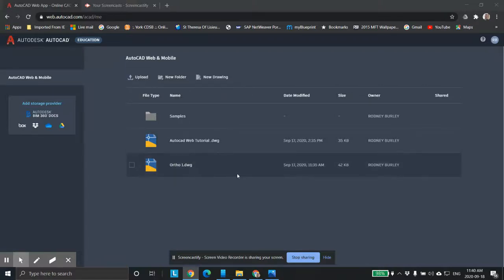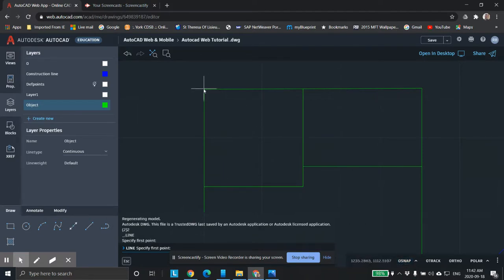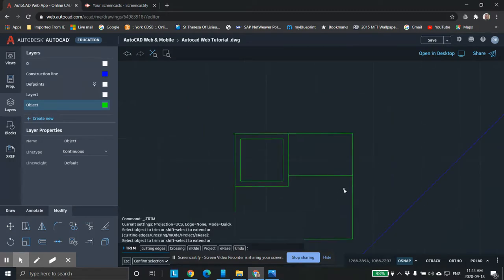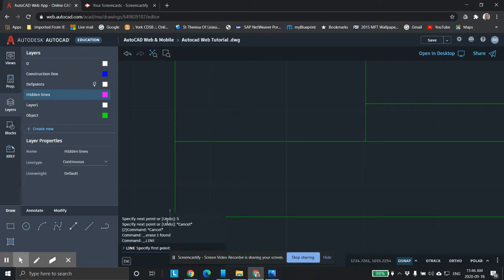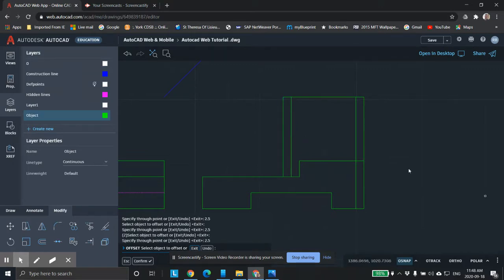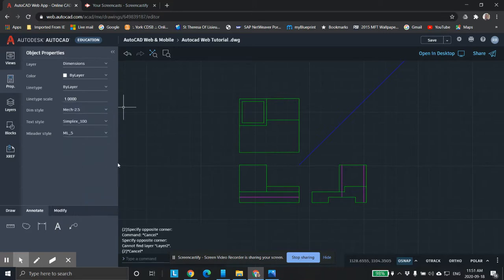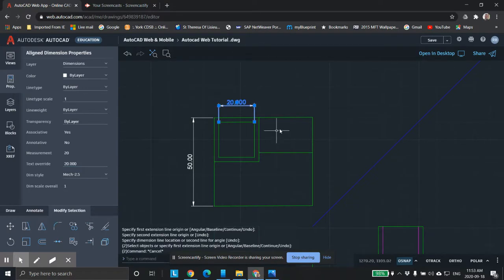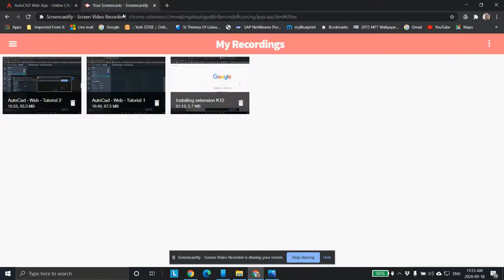AutoCad Tutorial 3 Web Hidden lines Dimensions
AutoCad Web version